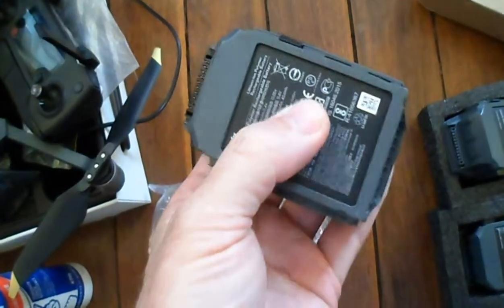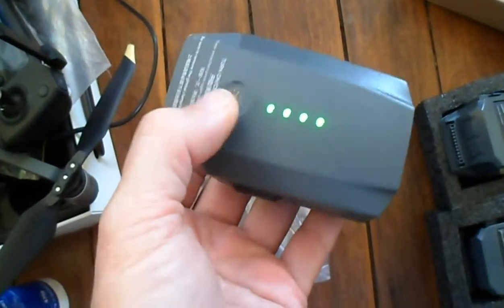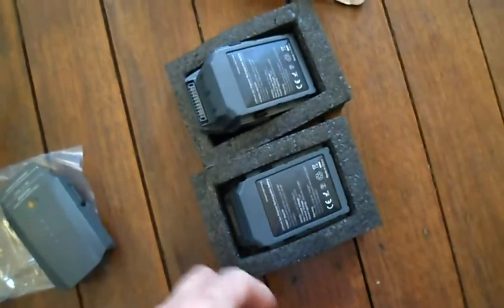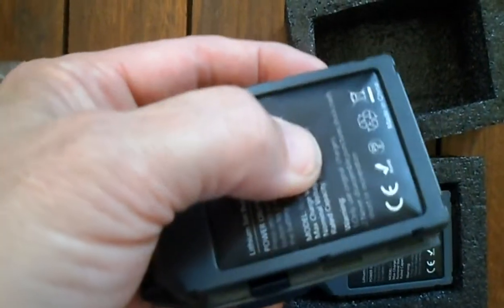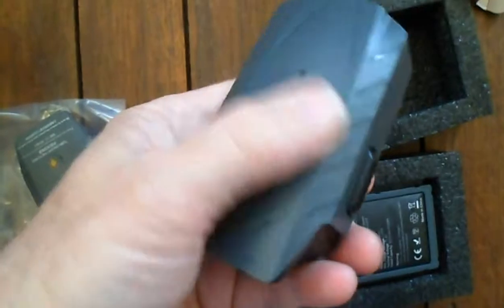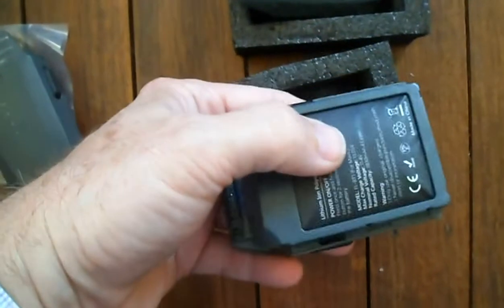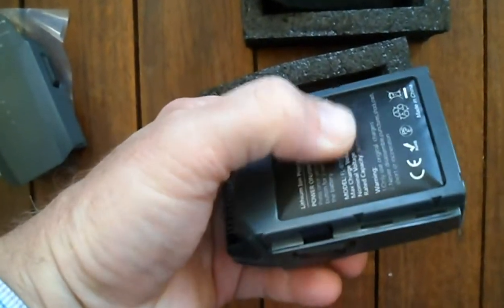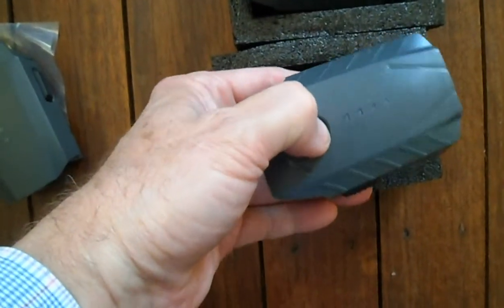Ebay transaction 323337561550 User ID yesokuegy_8 as supplier of DOA Battery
Ebay User ID yesokuegy_8 as supplier of DOA Battery